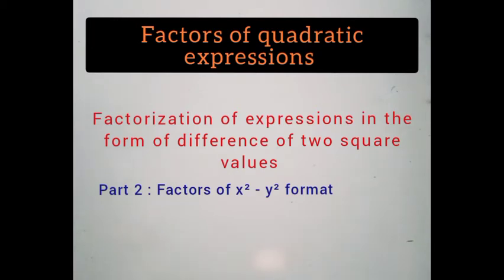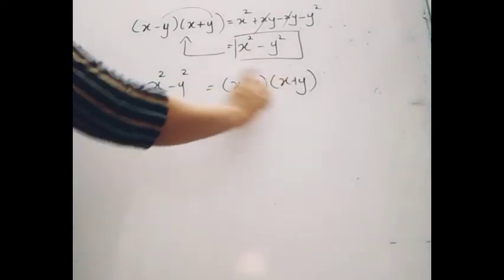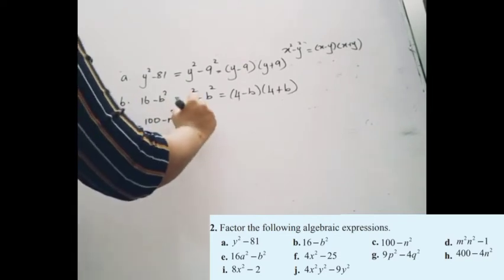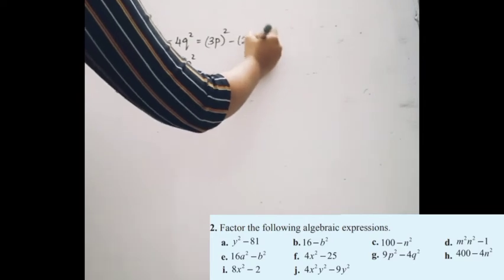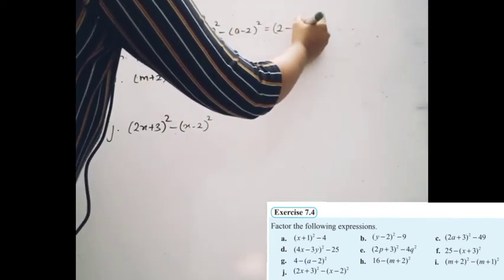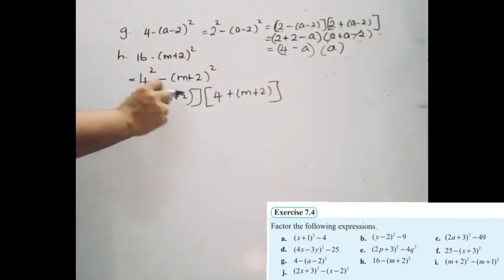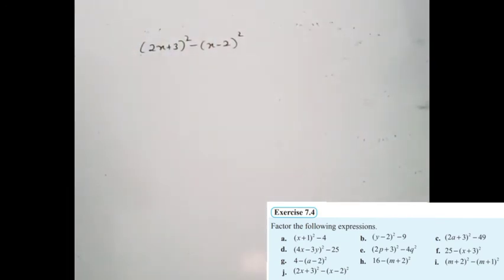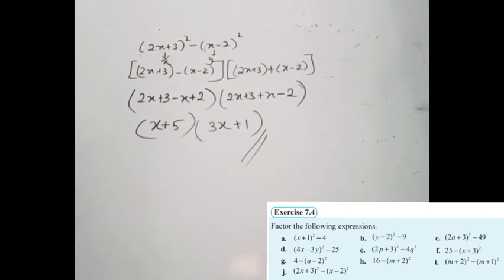Factors of quadratic expressions ( x² - y² form) - Part 2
Click 👇🏼 to watch Factors of quadratic expressions (Factorizing trinomial quadratic expeession) - Part 1

This channel will help the students of secondary and high school children to learn Mathematics online. Due to prevailing situation in the countries all students find it difficult to cope up with the syllabus. so this channel will help them to understand each lesson to learn in similar way of classroom teaching. The maths lessons are explained in a way students can understand easily. Exercises of the text books are explained as well. students can ask their doubts related to the maths text book.